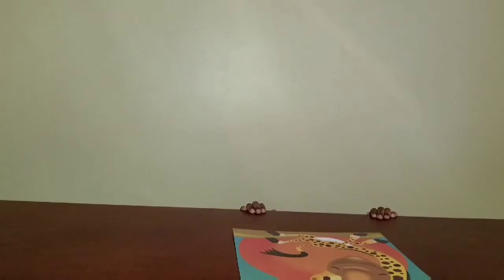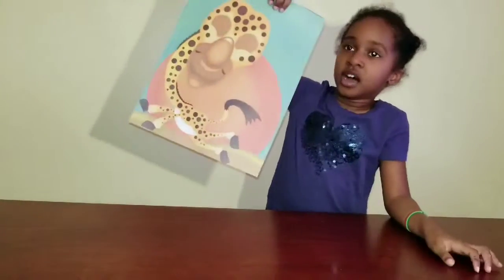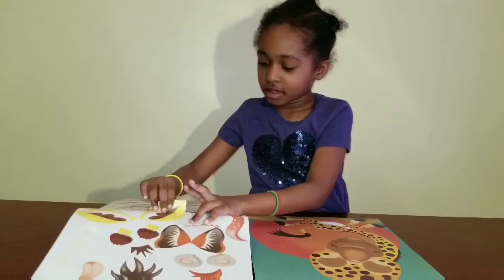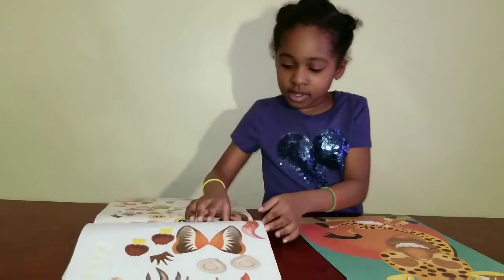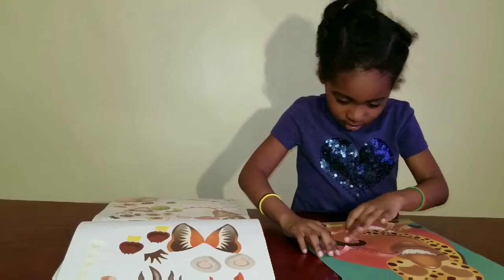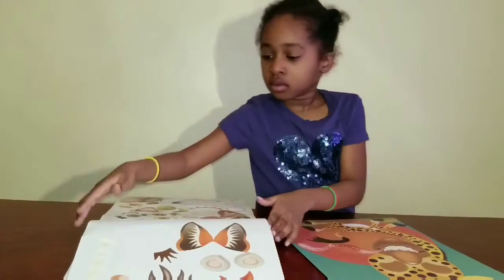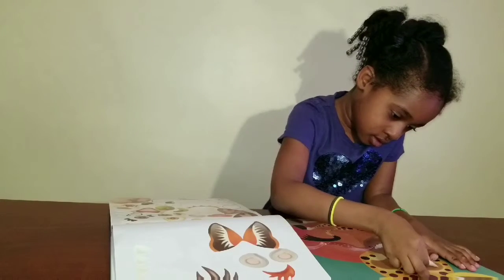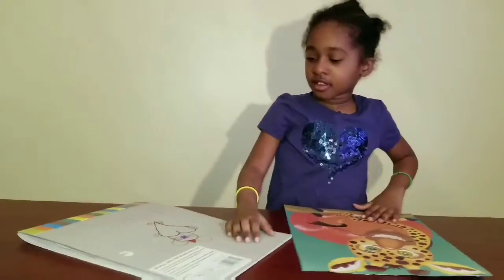Bug completes the face of a Giraffe |make a face |crazy ANIMALS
BUGBABYTV, Giraffe, crazyface, Bug completes the face of a Giraffe